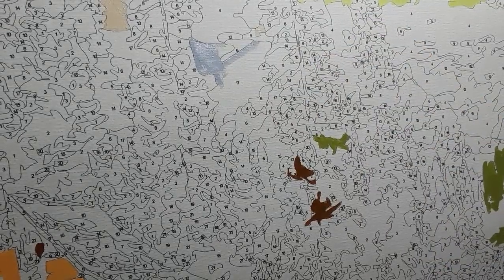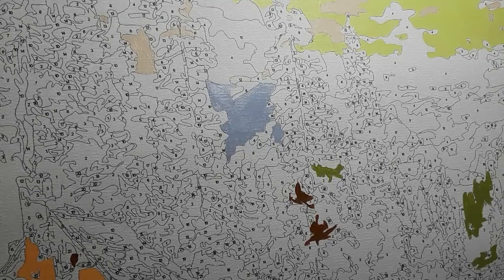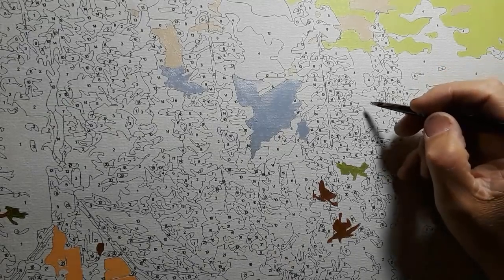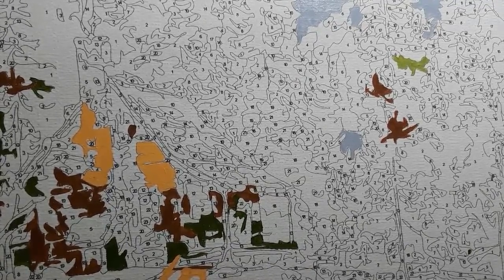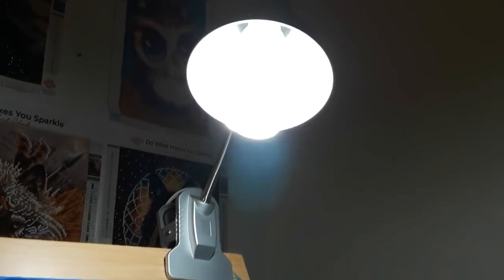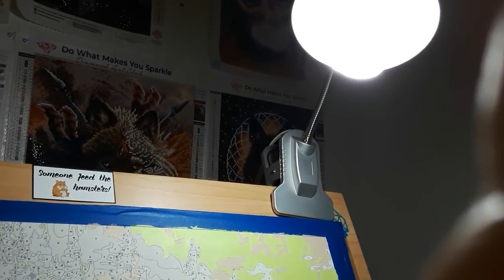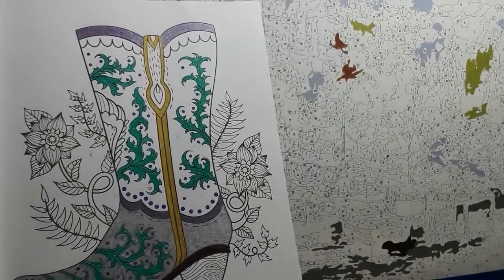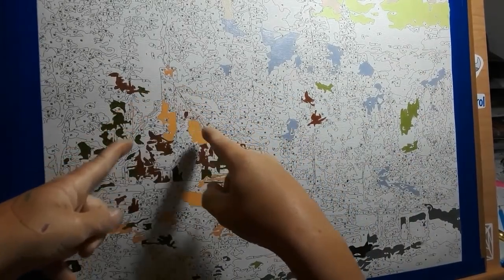Paint with me